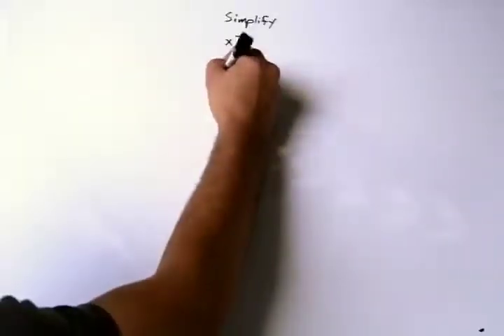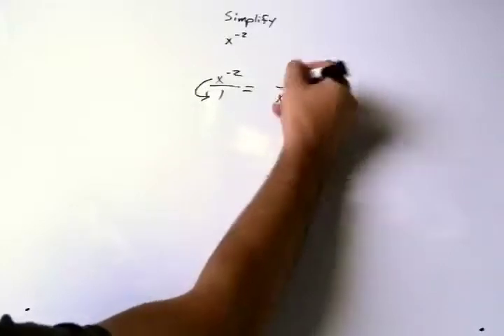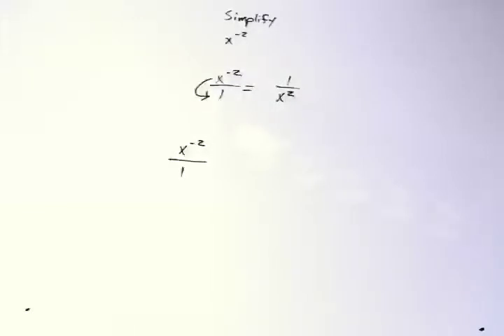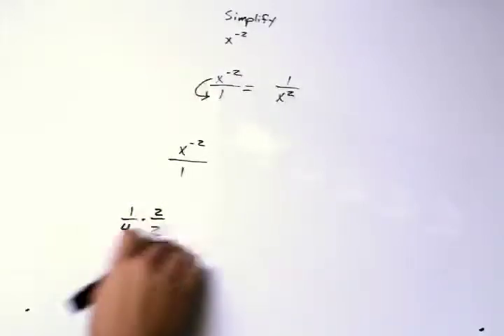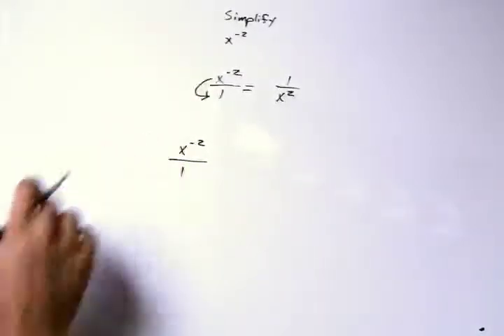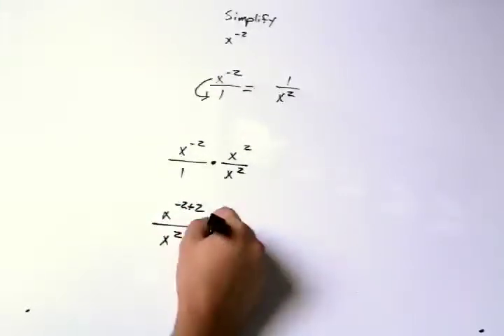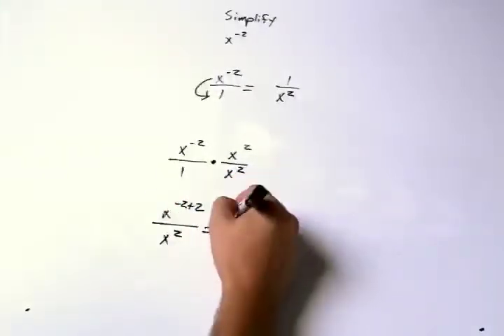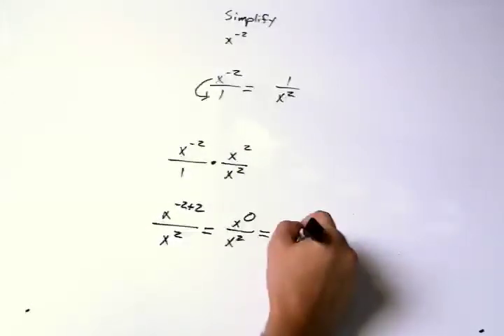108 Simplifying Negative Powers